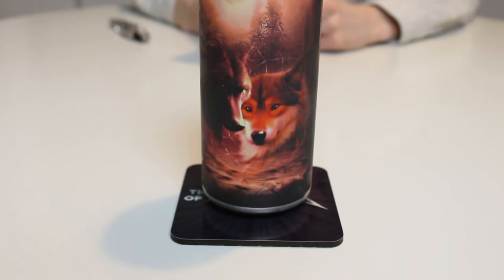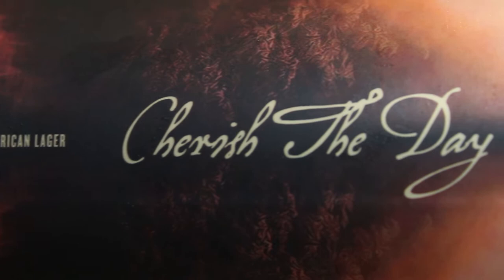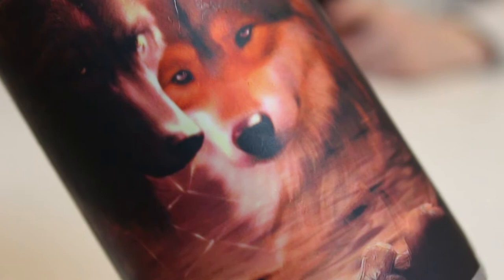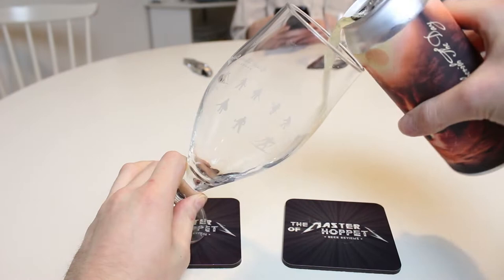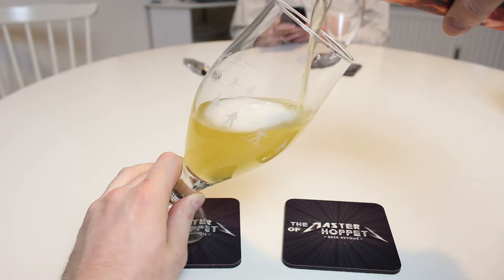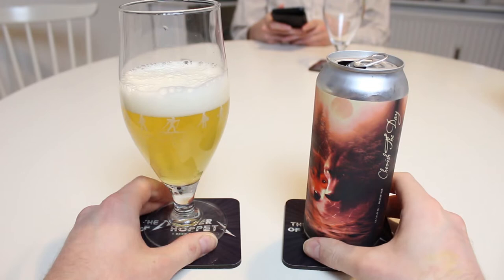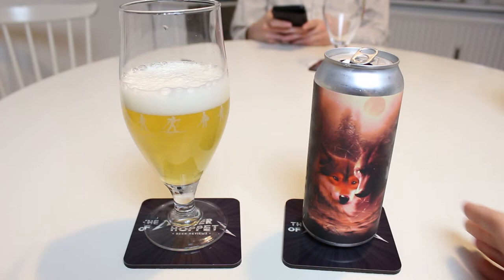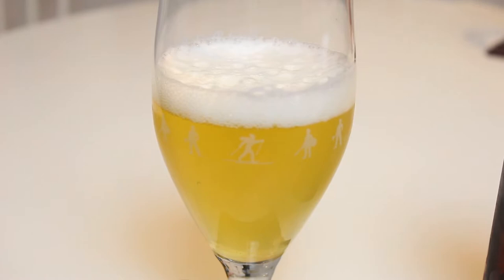Alvarado Street Cherish the Day (Craft American Light Lager?!?) | TMOH - Beer Review #3005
Information About This Beer:

Brewery: Alvarado Street Brewery
Beer: Alvarado Street Cherish the Day
Style: American Light Lager
Location: Brewed by Alvarado Street Brewery in Monterey, California, USA.
ABV: 5%
Rating: 89/100